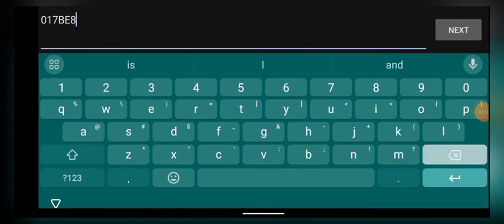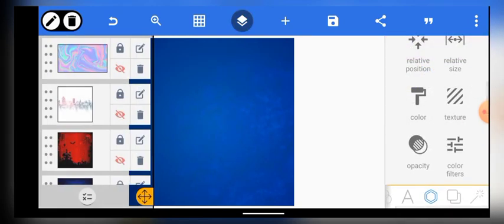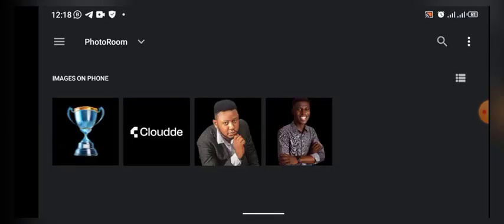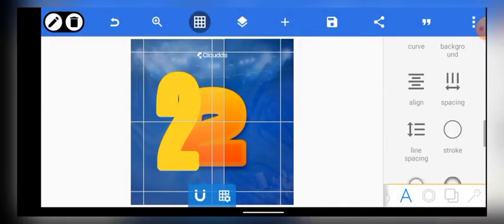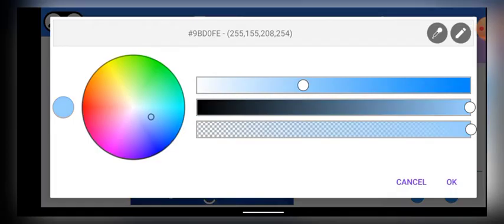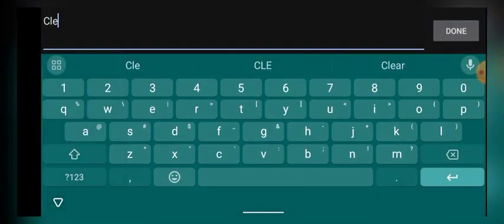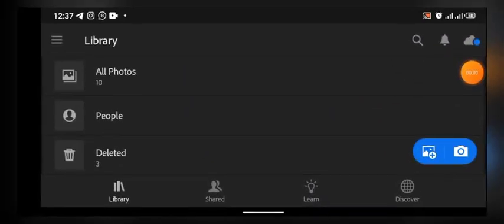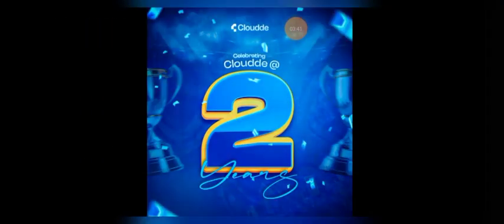Thank you Creative Flyer Design(Cloudde @ 2 years) || Background Manipulation 🔥🔥💯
In this video tutorial you will learn the most creative I created the background of this flyer design and understand basic technique to understanding of color and coming up with your own concept